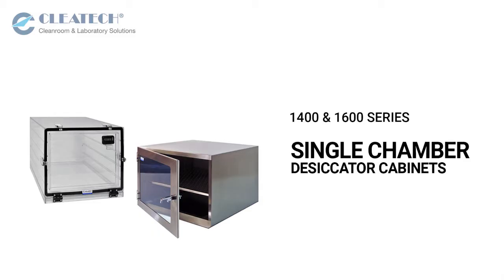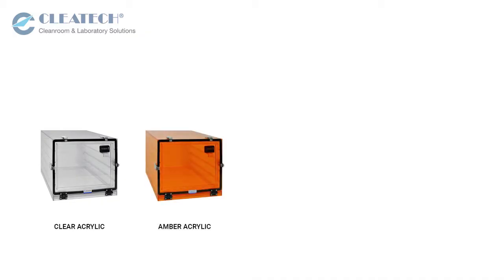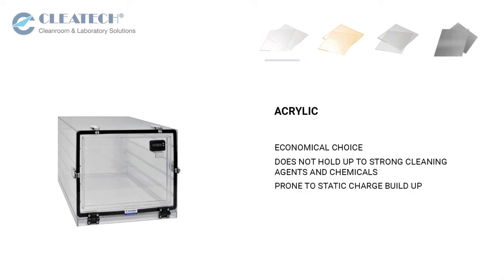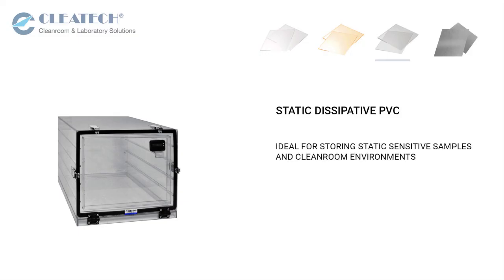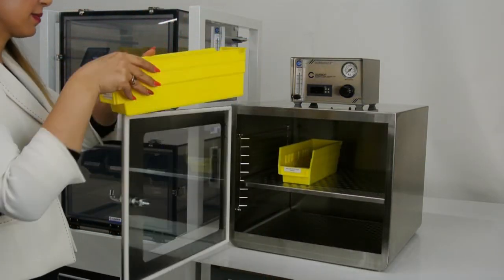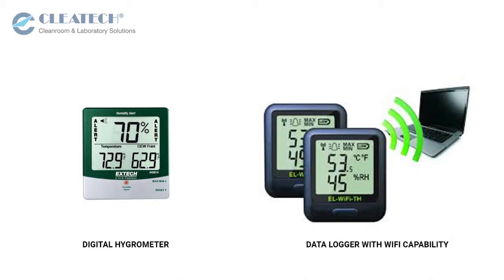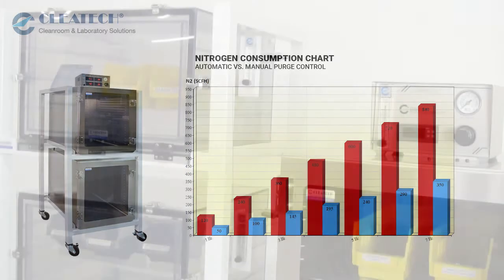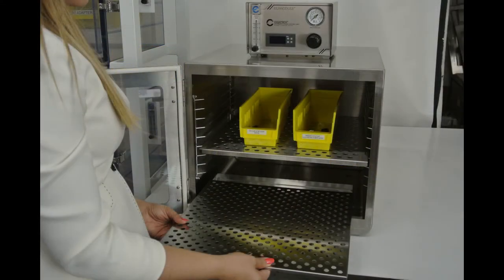Desiccators - Single Chamber Desiccator Cabinet By Cleatech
single door desiccator cabinets are available in 1400 series all plastic and 1600 Series stainless steel cabinet. Plastic desiccators are available in clear and UV Amber acrylic, Clear PVC and Static dissipative PVC.  Portable plastic desiccators offer convenient dust and moisture-free storage that can be easily transferred to different locations. They provide low humidity controlled environment using desiccant or inert gas.